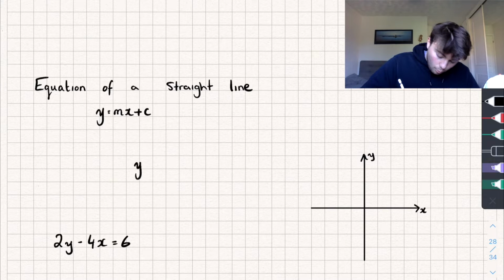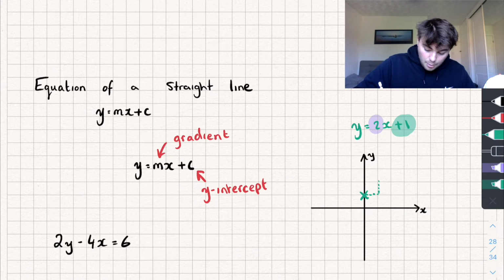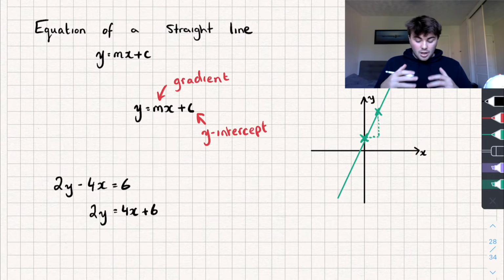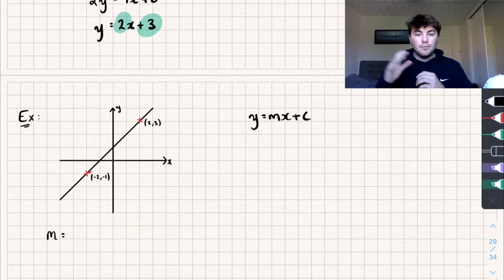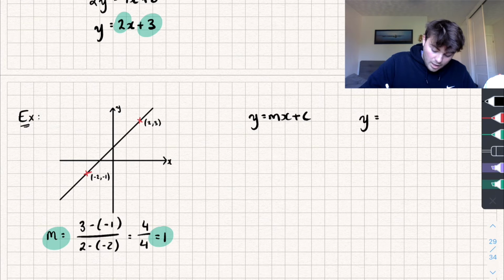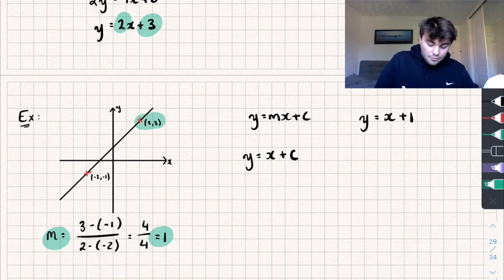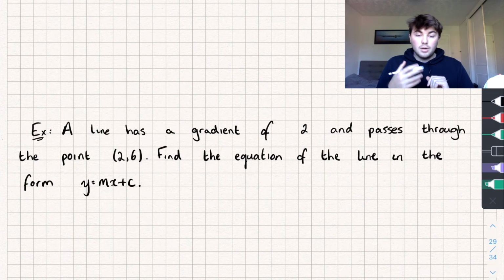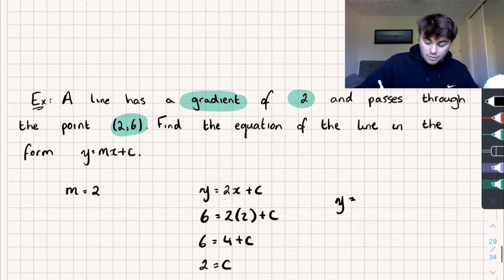y=mx+c & Finding the Equation of a Straight Line | GCSE Maths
In this GCSE Maths video I'll explain what the equation of a line y=mx+c is as well as how to find the equation of a line given two points!

Time stamps:

0:00 Intro
0:14 What is y=mx+c
1:39 Finding the Equation of a Line given two points
3:25 Example 2